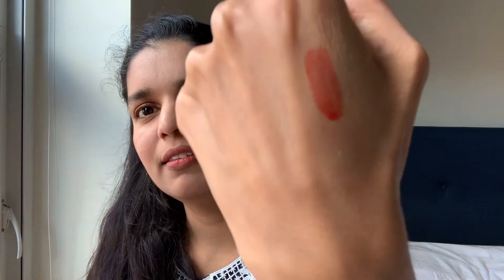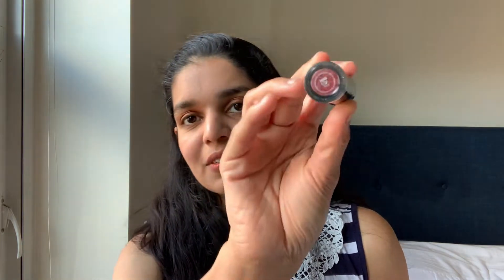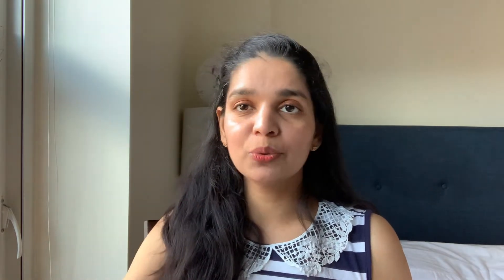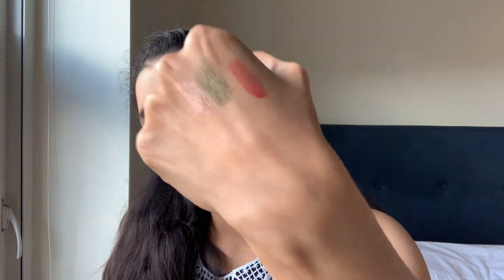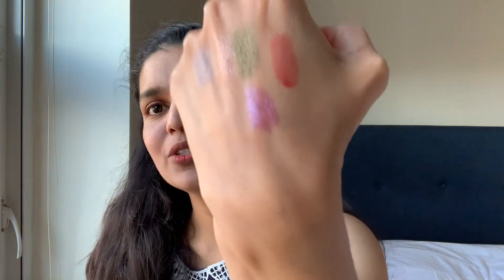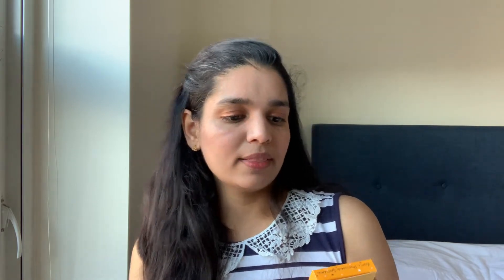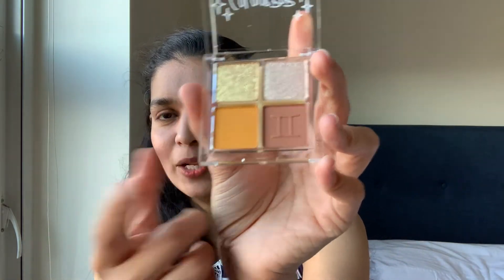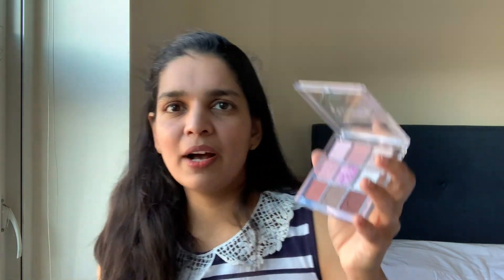ULTA haul | ULTA beauty brand, LA Girl, Elf, colorpop, gift with purchase etc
Hello! Just popped in to share a haul!